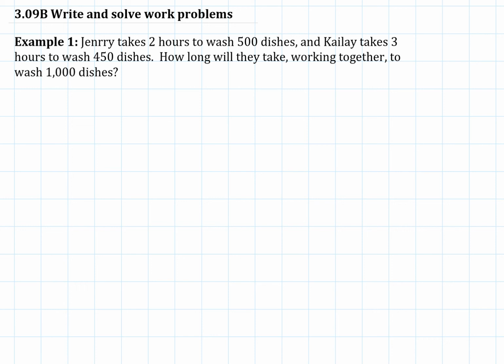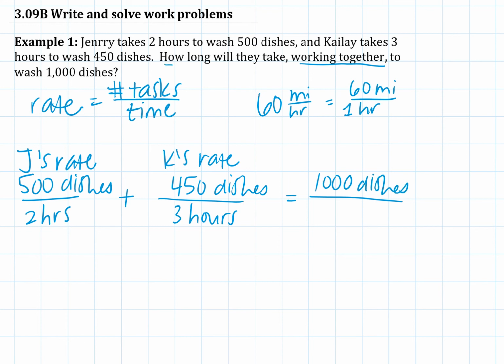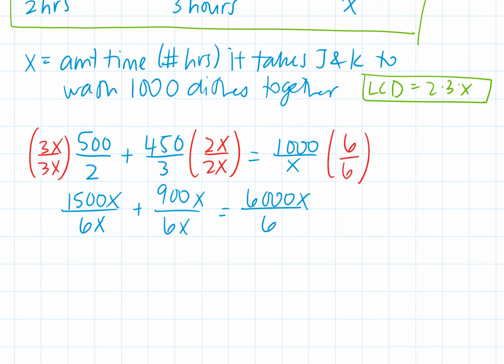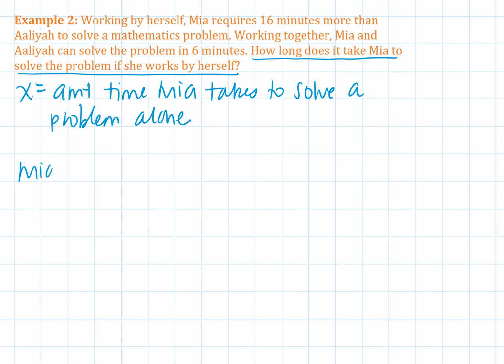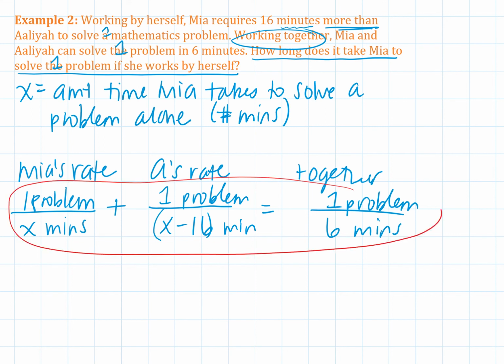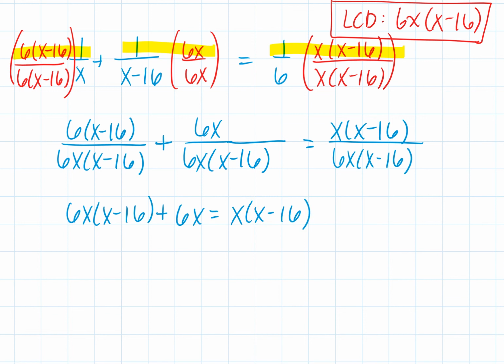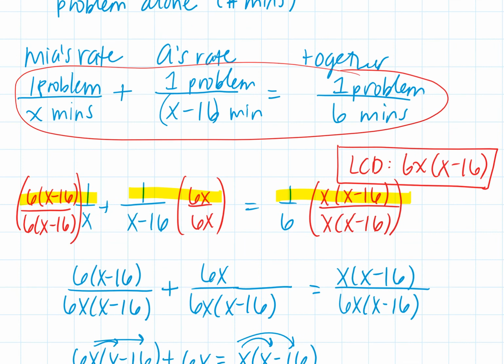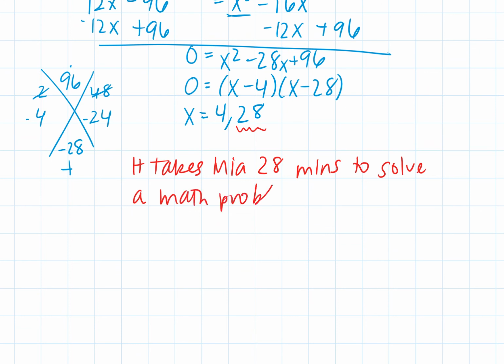3.09B Write and solve work problems